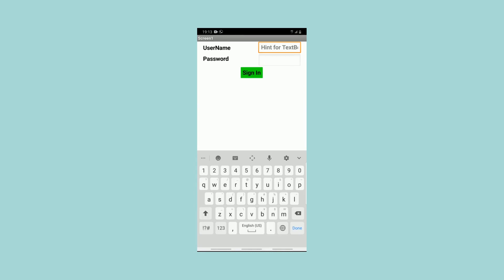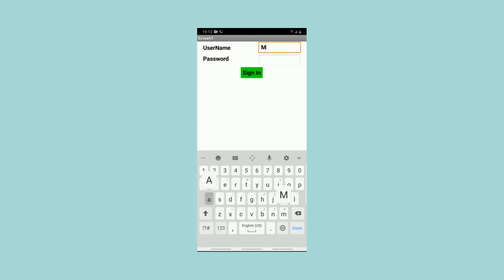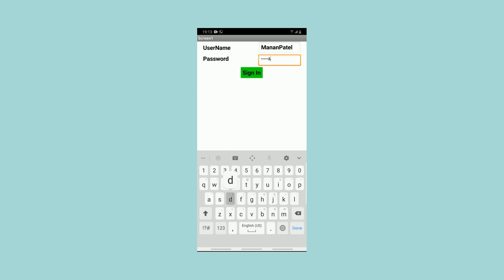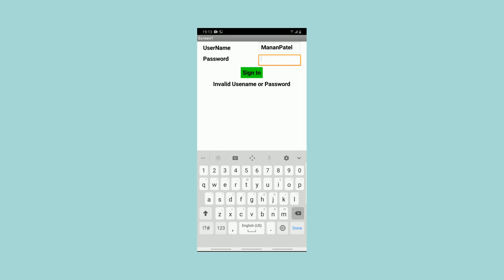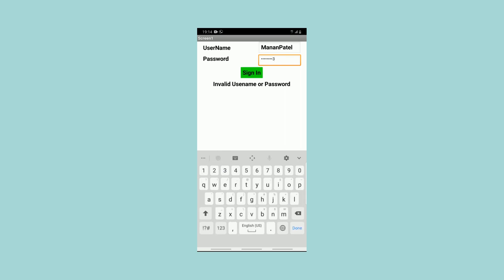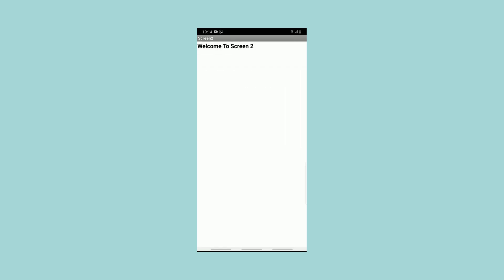TASK 2 -Login Form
Hii friends
In This video Im presenting The Task Two(LOGIN FORM)